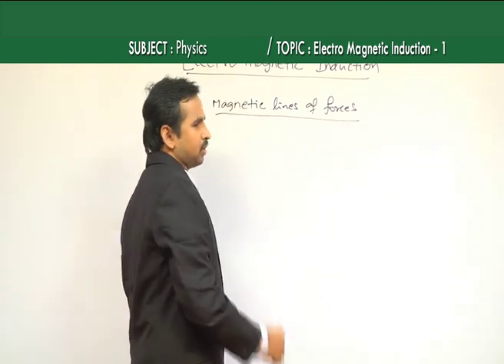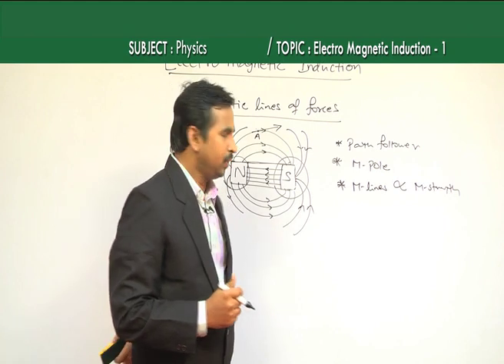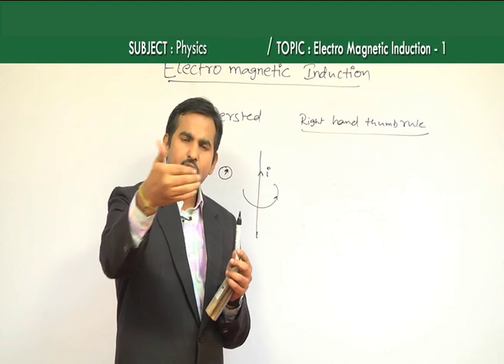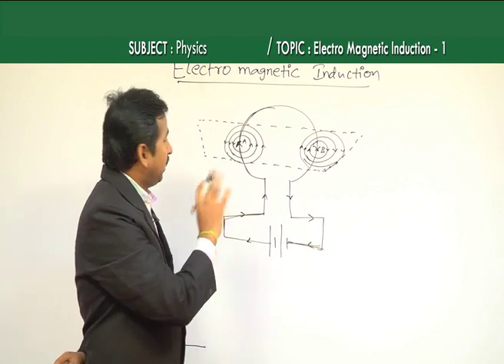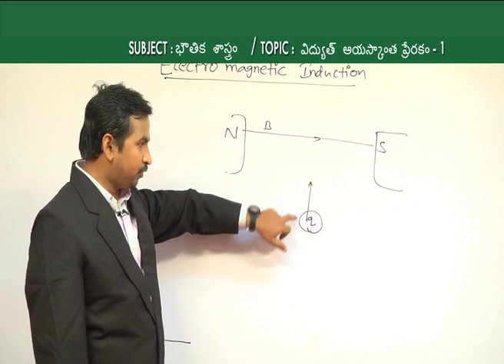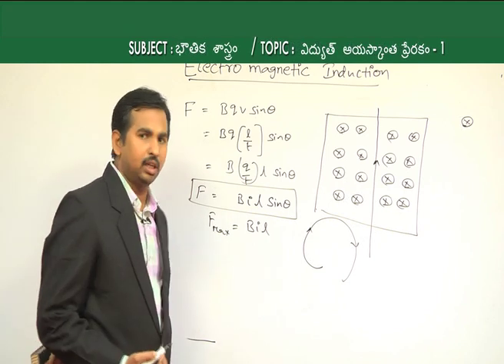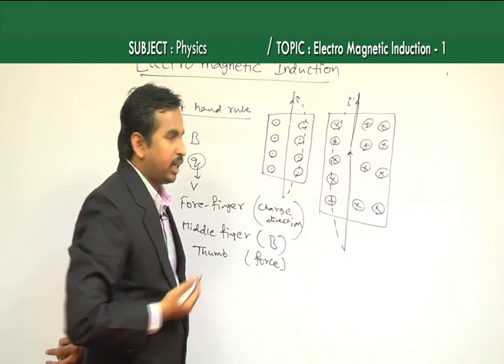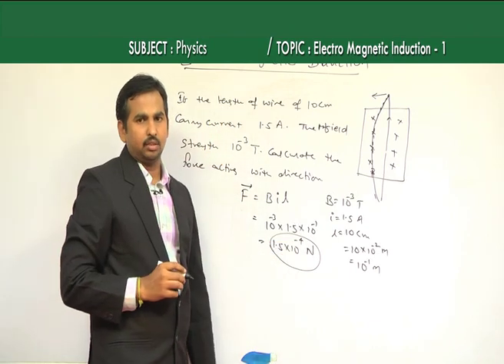POLYCET | Physics - Electromagnetic Induction (Part-1) | R. Bhanuprasad | T-SAT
T-SAT Network Digital Classes are Now Available on Following Platforms:

👉Install T-SAT App:
1. For Android Users: Play Store
2. For Apple Users: AppStore